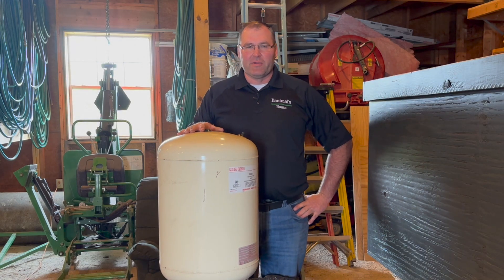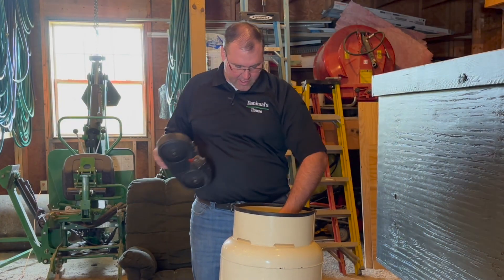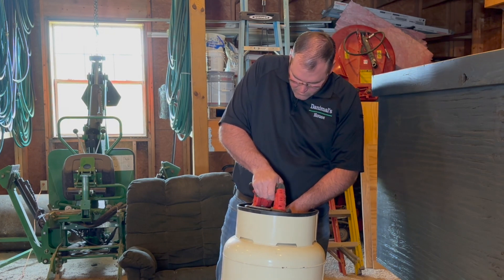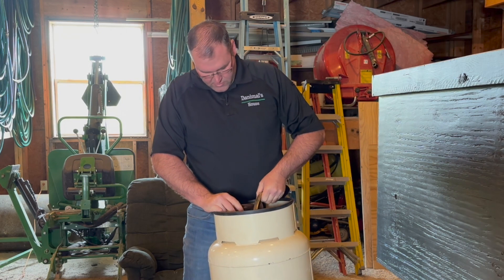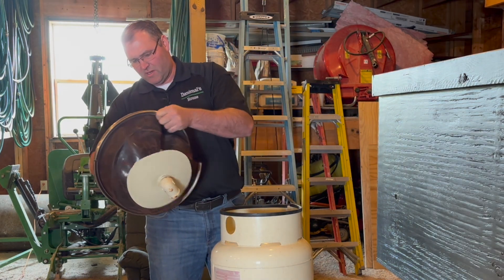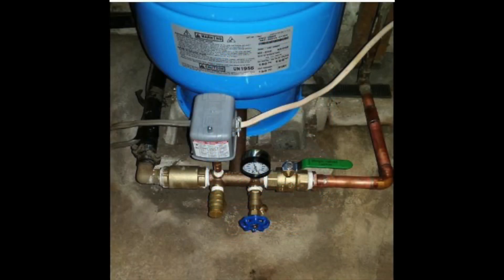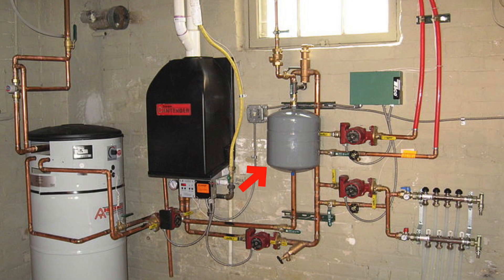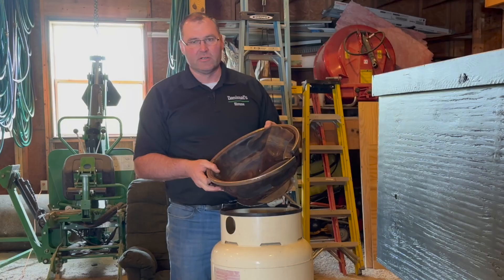Pressure/Expansion Tanks - What's Inside?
This video shows the destruction and revealing of the inner workings of a steel pressure or expansion tank that is commonly used in well water systems and hot water heating installations.